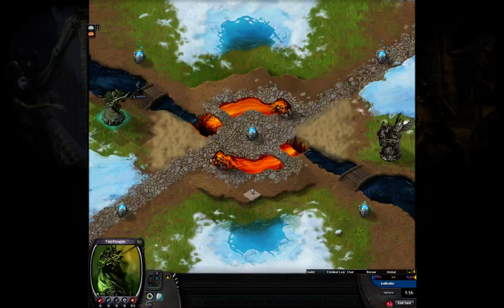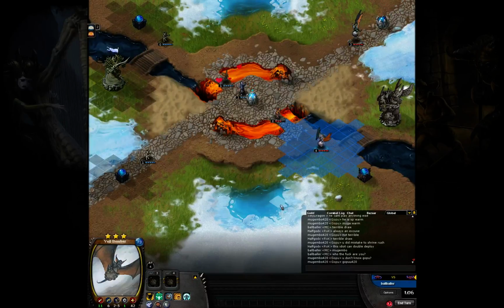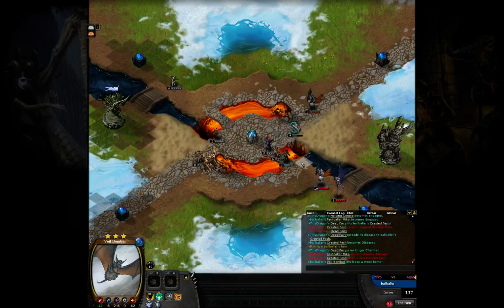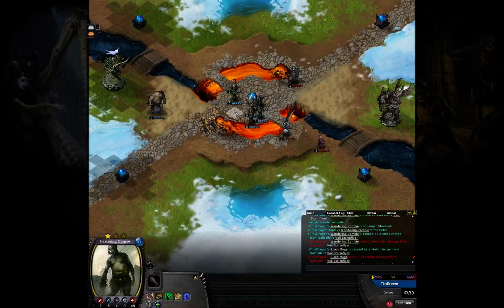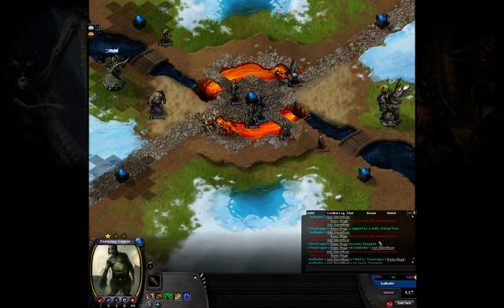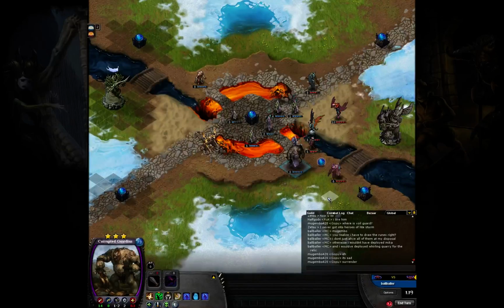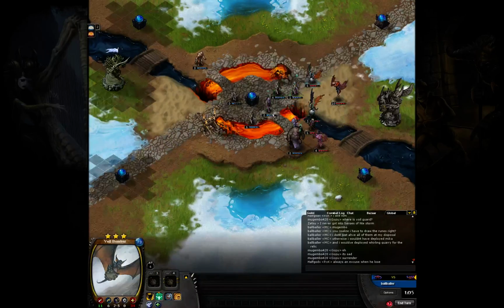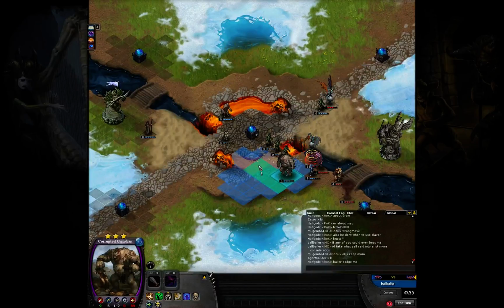BallBaller Voil VS TinyDragon Zombies game 2 - Pox Nora